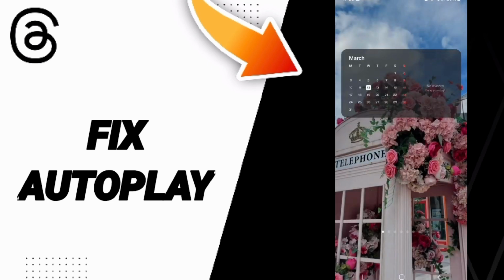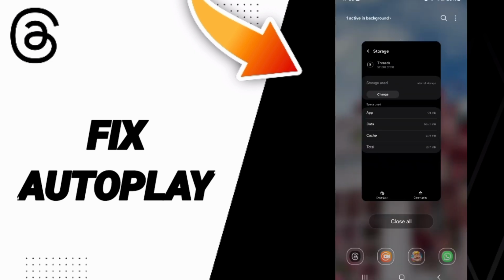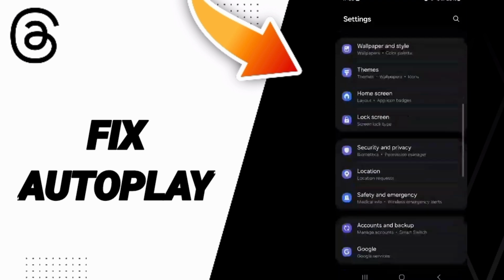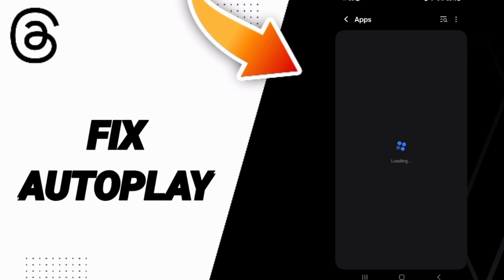How To Fix Autoplay On Threads App 2025